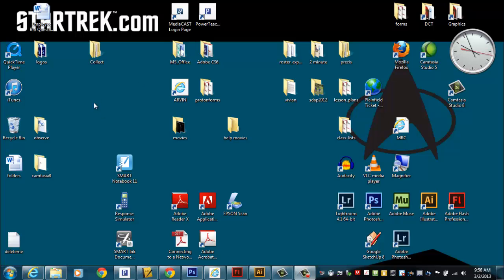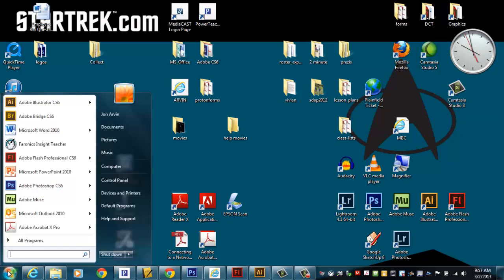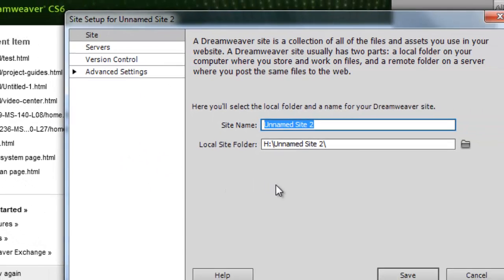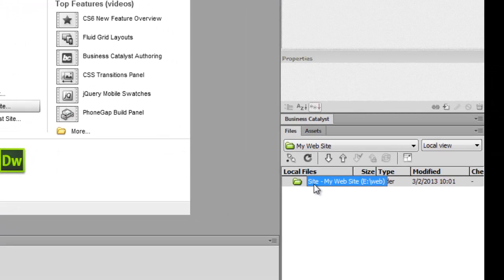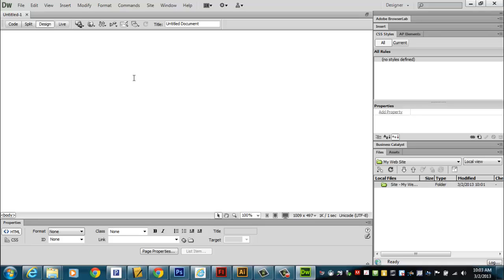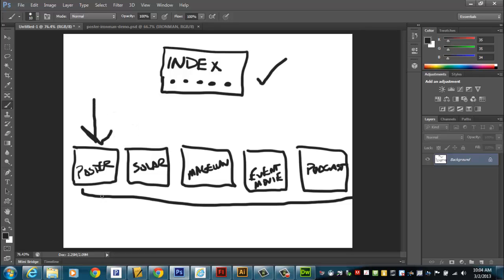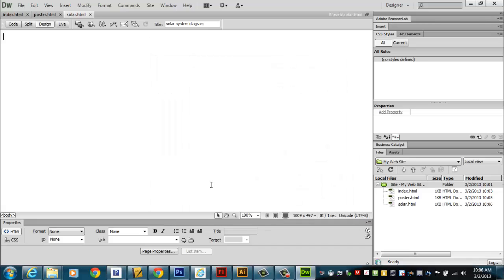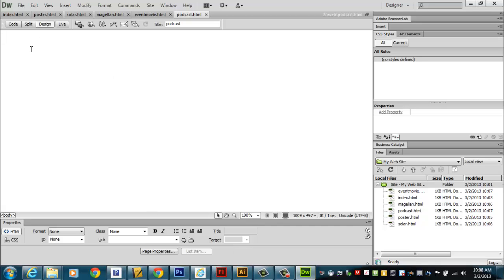Web Session 002- The Pages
Making blank pages in Dreamweaver